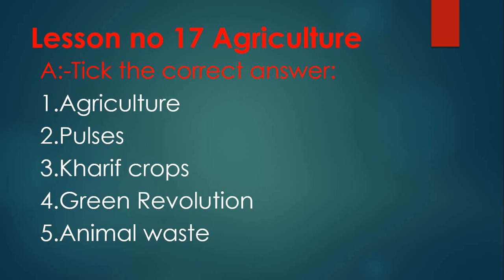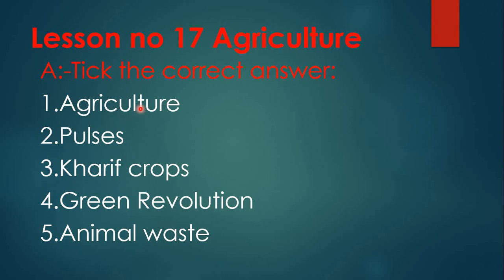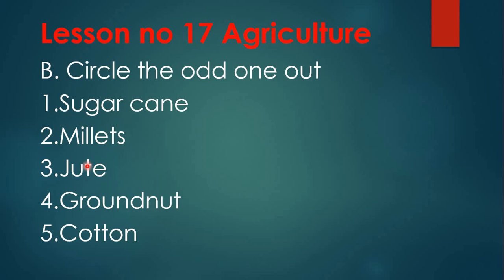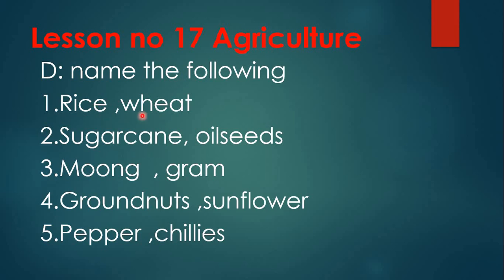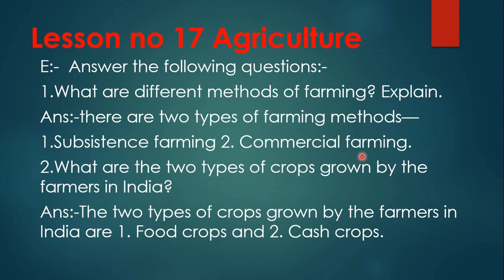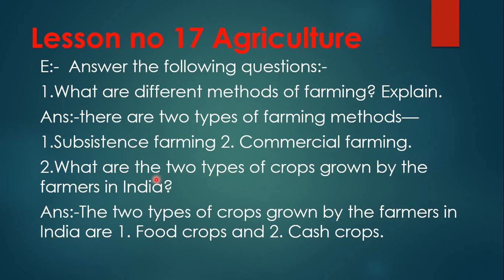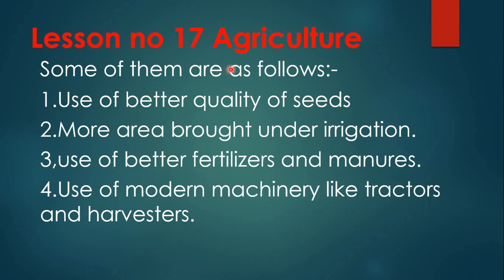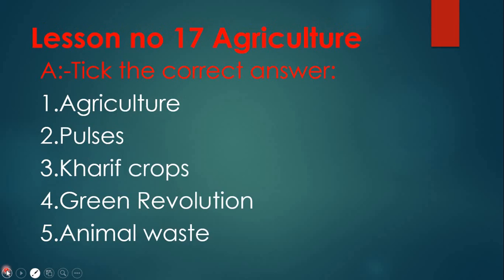lesson 17 Agriculture question answers